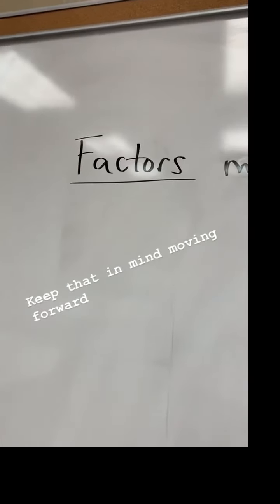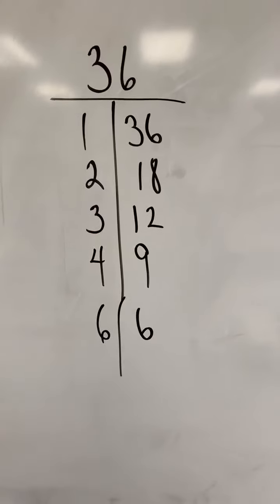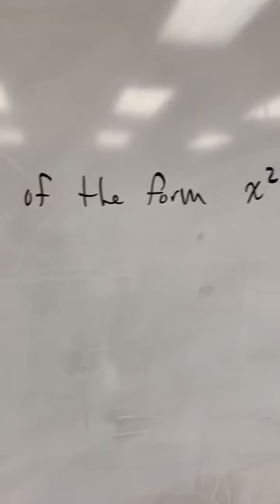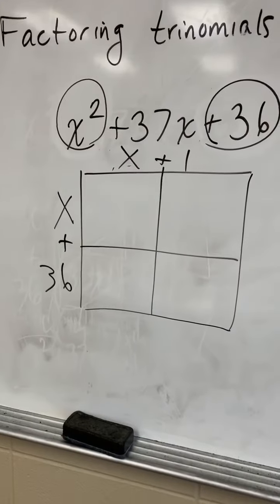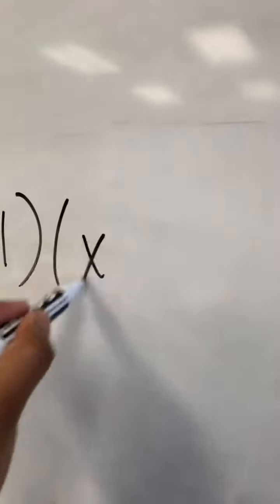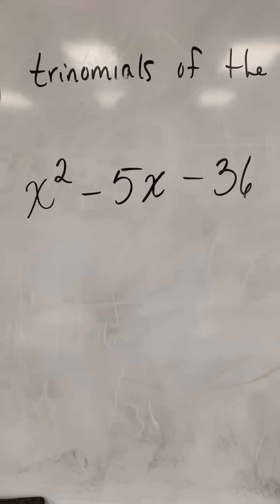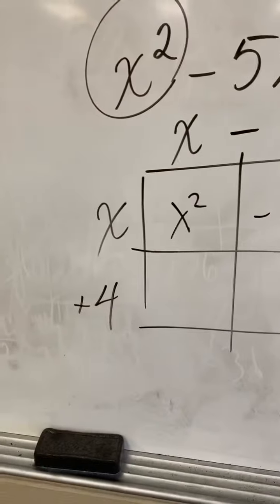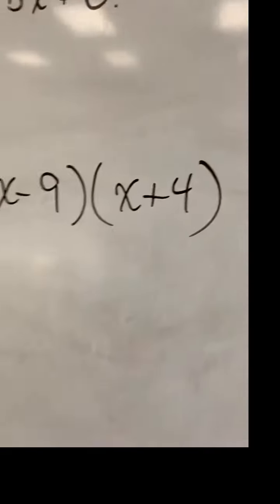NerdOwt22: factoring trinomials part1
I’m starting my first set of videos on factoring trinomials with the leading coefficient of 1. This is where I like to begin before moving into the various coefficients. This is one of the most feared topics and difficult for students. Through factoring, we can locate solutions to different types of equations and it also come in handy when graphing equations.